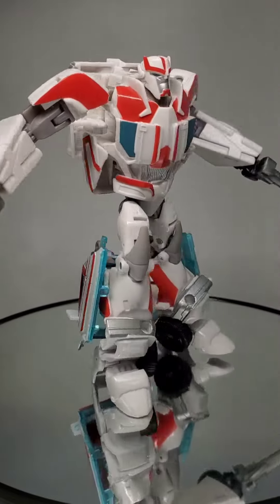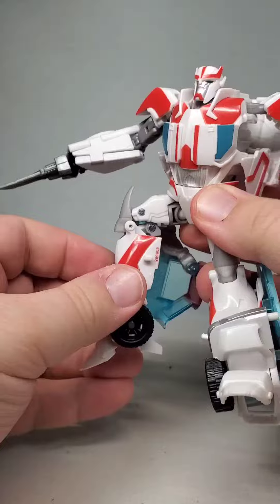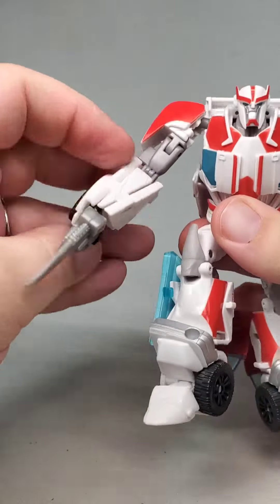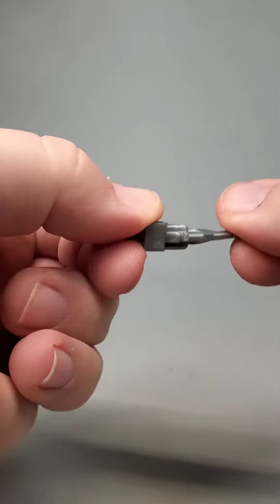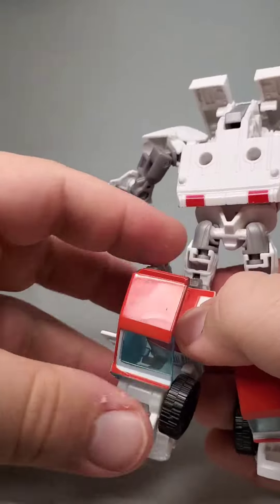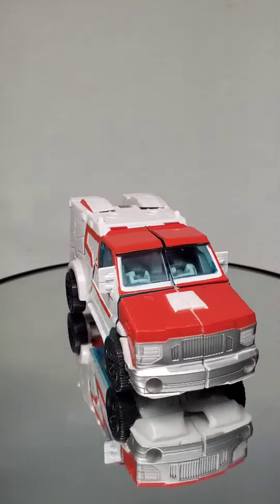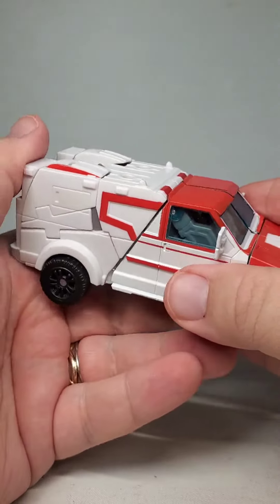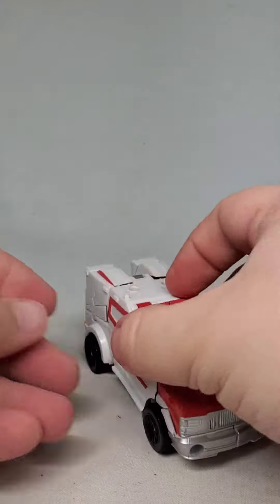Shelf Space Review: Prime Robots In Disguise Autobot Ratchet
Hopefully I'll get to start in the cosplay for this guy soon.